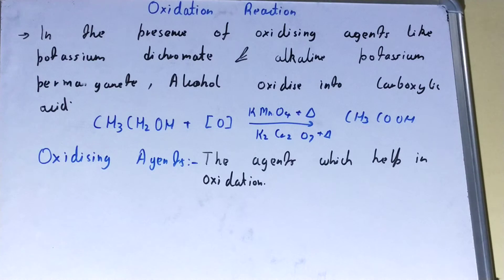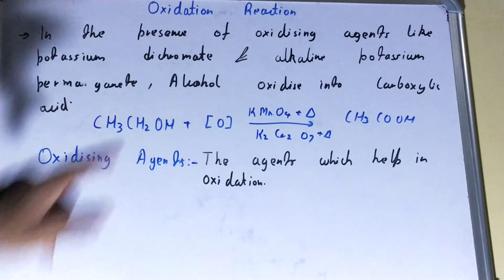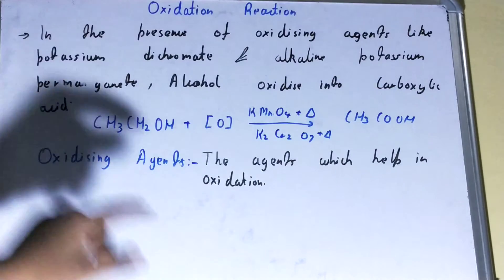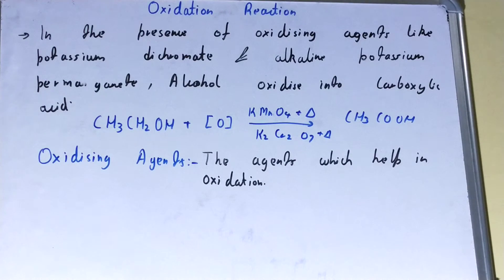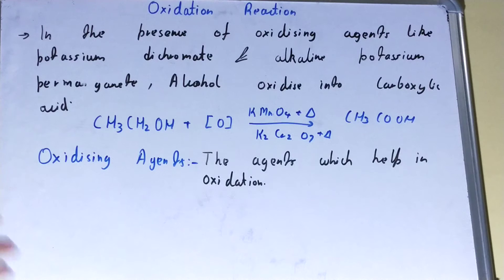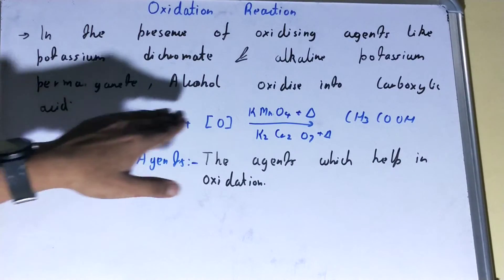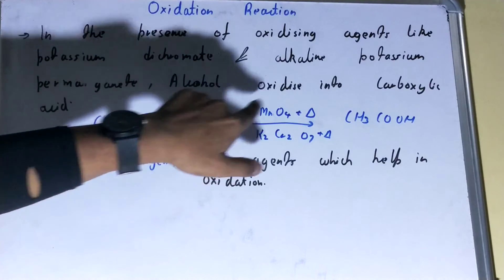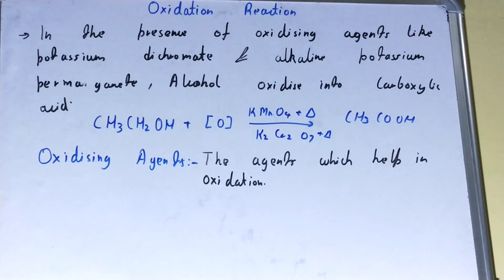Oxidation reaction|What is oxidation reaction|Oxidation reaction explanation|Oxidation chemistry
oxidation reaction|what is oxidation reaction|oxidation reaction explanation|oxidation reaction chemistry